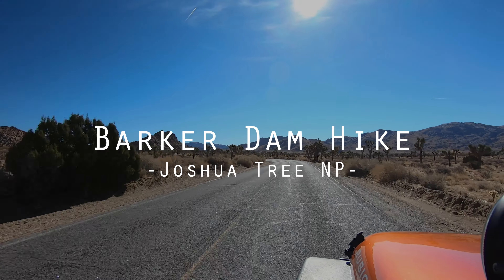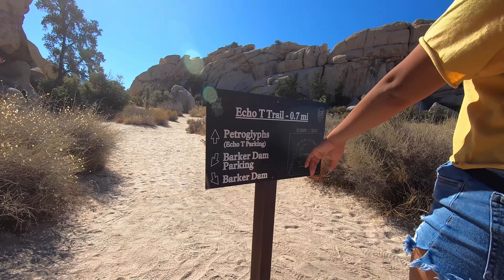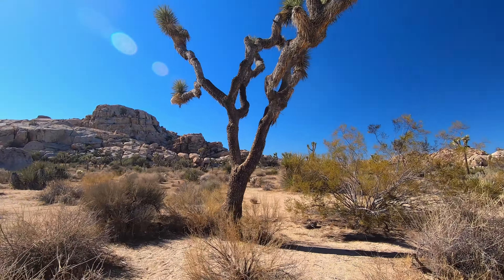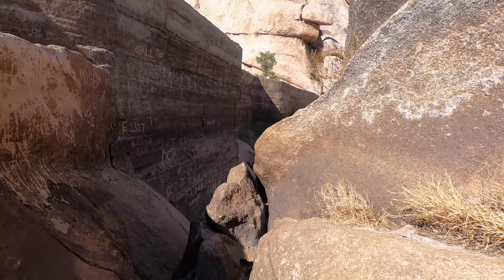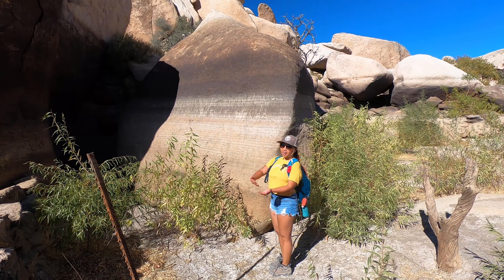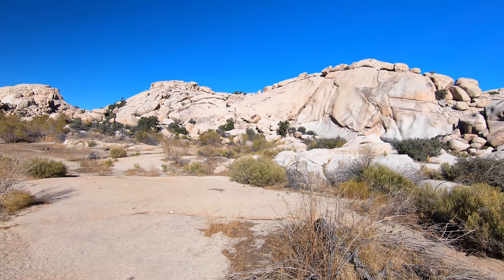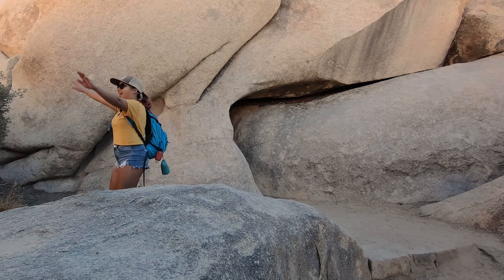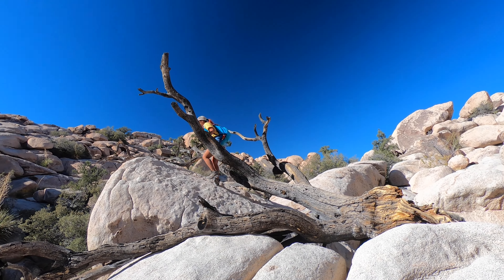How to Hike Barker Dam Trail in Joshua Tree NP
Despite being a short and easy trail, Barker Dam is nonetheless a fun and beautiful place to visit, especially when it is full of water. Barker Dam Nature Trail loops past the lake and the dam, providing all the main features of Joshua Tree Nation Park – enormous rock boulders, historic sites, iconic Joshua trees, petroglyphs, and calming water (if you visit during the right season). It is the only hike in the park where you can see the vast amount of water in the middle of a desert. Even during the dry season, it is still gorgeous and pretty fun to explore the dry lake bed.